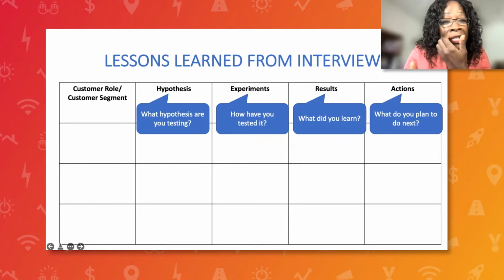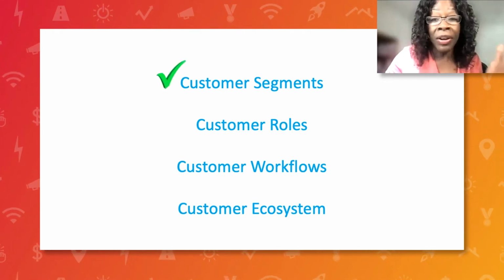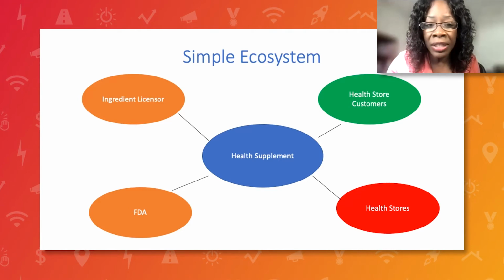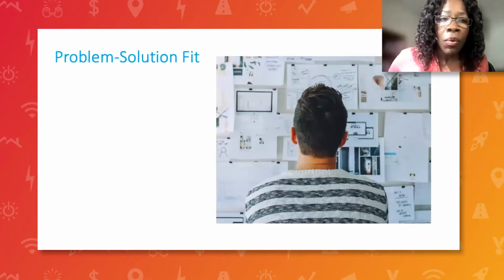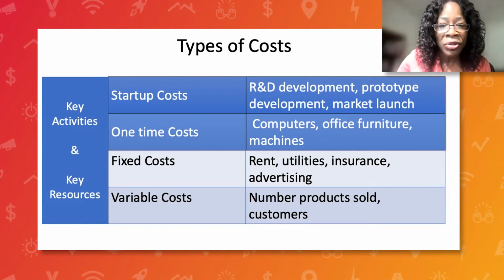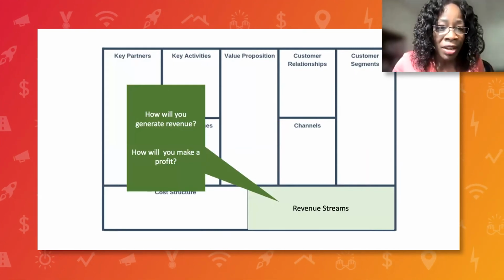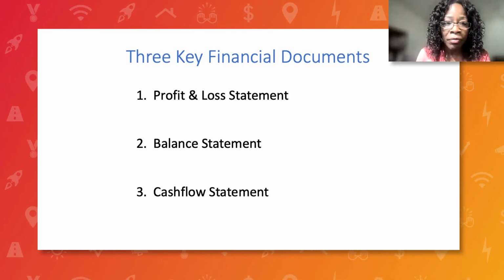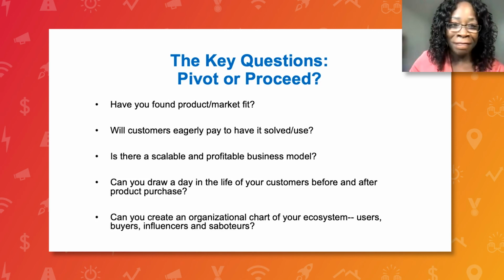Spring 2022 - University of Hawaii Venture Competition: Bootcamp 2B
This Entrepreneurs' Bootcamp, led by Denise McKenzie, covers unit economics and pitching tips. The Bootcamps are a series of workshops held in conjunction with the UH Venture Competition.

Founded in 2000 at the Shidler College of Business, the Pacific Asian Center for Entrepreneurship (PACE) is the home for a set of experiential entrepreneurship programs at the University of Hawaii (UH). The Center’s 20+ programs offer mentorship, training, and resources to all UH students and faculty, and are designed to encourage entrepreneurial thinking across disciplines and inspire entrepreneurs to move their ideas from conceptualization to commercialization.